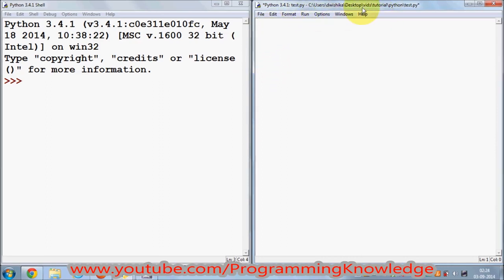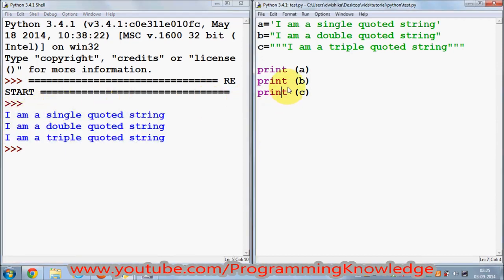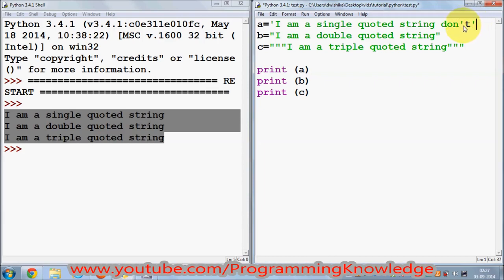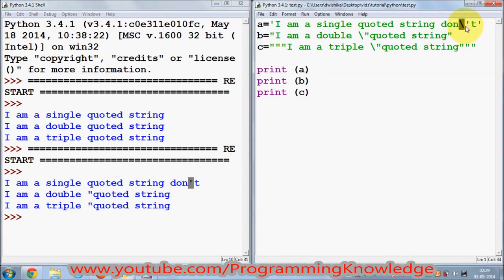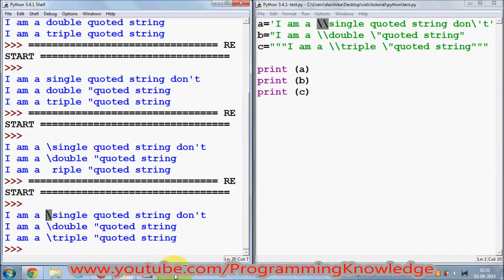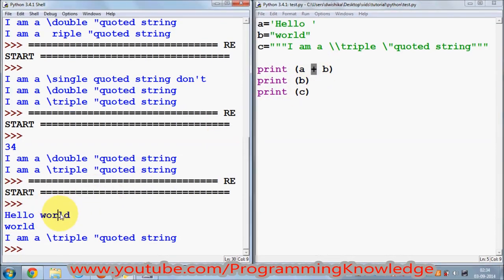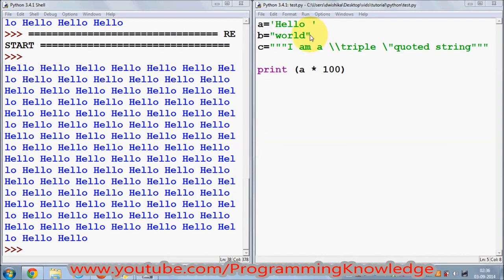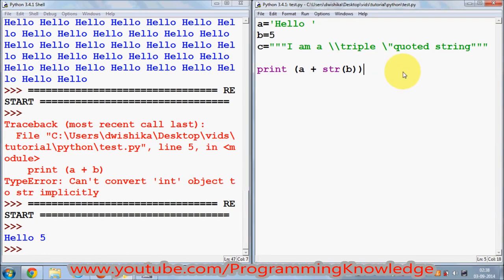Python Tutorial for Beginners 6 Strings